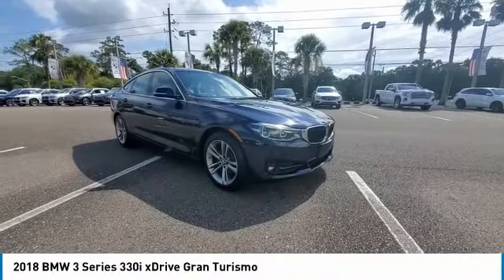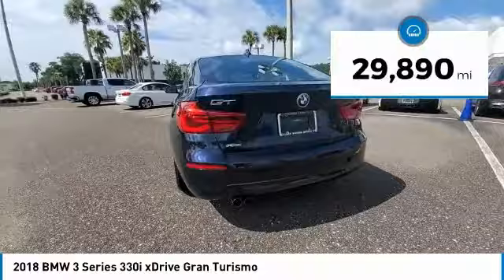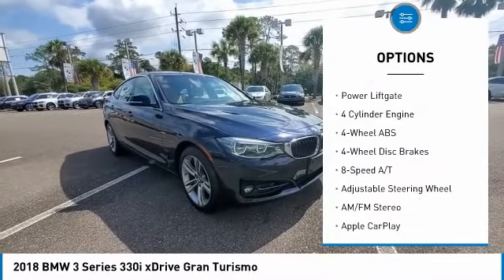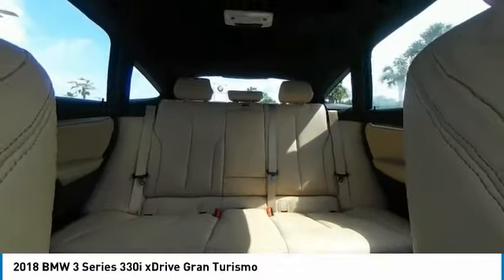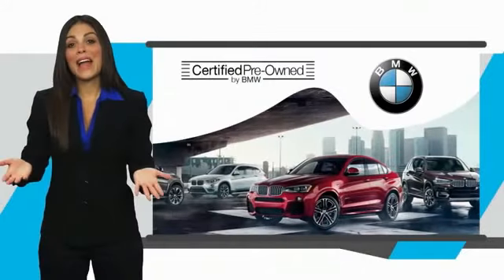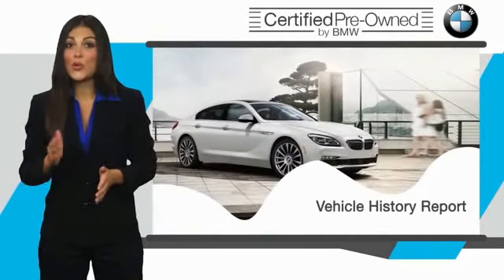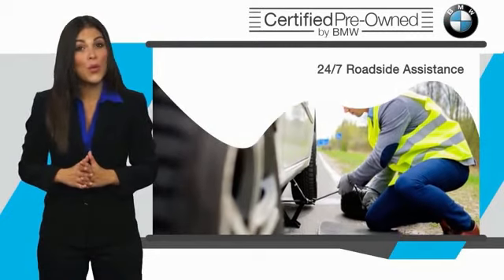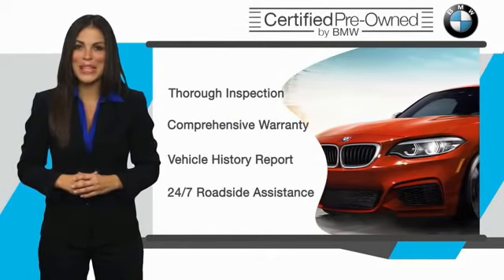2018 BMW 3 Series P27756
2018 BMW 3 Series 330i xDrive Gran Turismo

6914 Blanding Blvd.

BMW Certified, LOW MILES - 29,872! Sunroof, Heated Seats, Navigation, Alloy Wheels, All Wheel Drive, Turbo Charged, Rear Air, Power Liftgate, Panoramic Roof, harman/kardon SURROUND SOUND SYSTEM, PARK DISTANCE CONTROL READ MORE!br /br /KEY FEATURES INCLUDEbr /Sunroof, Panoramic Roof, All Wheel Drive, Power Liftgate, Rear Air. BMW 330i xDrive with Imperial Blue Metallic exterior and VenetianBeige/DarkOyster interior features a 4 Cylinder Engine with 248 HP at 5200 RPM*. br /br /OPTION PACKAGESbr /EXECUTIVE PACKAGE Parking Assistant, Dynamic Digital Instrument Cluster, Adaptive Full LED Lights, Side & Top View Cameras, Automatic High Beams, PREMIUM PACKAGE Head-Up Display, Heated Front Seats, Navigation System, Instrument Cluster w/Extended Contents, Advanced Real-Time Traffic Information, Remote Services, harman/kardon SURROUND SOUND SYSTEM, CONVENIENCE PACKAGE Comfort Access Keyless Entry, Lumbar Support, SiriusXM Satellite Radio, PARK DISTANCE CONTROL, APPLE CARPLAY COMPATIBILITY, HEATED STEERING WHEEL. br /br /BUY WITH CONFIDENCEbr /Additional plans are available to extend coverage, if desired, Every vehicle is thoroughly inspected and reconditioned by BMW-Certified technicians, 1-Year/Unlimited Miles plus balance of original new vehicle limited warranty (4-Year/50,000-miles), Roadside Assistance includes jump starts, tire changes, lock out service, and fuel/fluid delivery, 24/7 Roadside Assistance (even if someone else is driving your vehicle), Trip interruption benefits are included, Service loaner and/or alternate transport are included for the duration of your protection plan br /br /WHY BUY FROM USbr /Tom Bush BMW in Orange Park and Jacksonville, FL. is one of the area's finest BMW dealers. Please research our website for your next vehicle purchase. Serving You With Honor and Integrity Since 1970. br /br /Horsepower calculations based on trim engine configuration. Please confirm the accuracy of the included equipment by calling us prior to purchase. br /